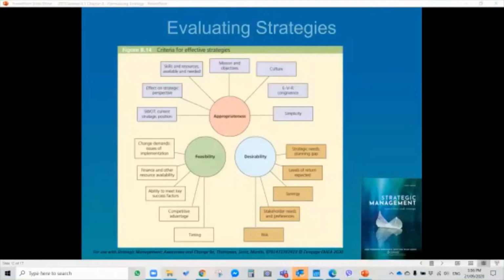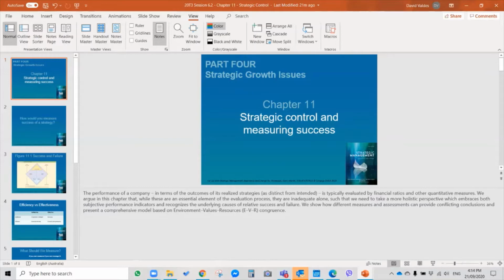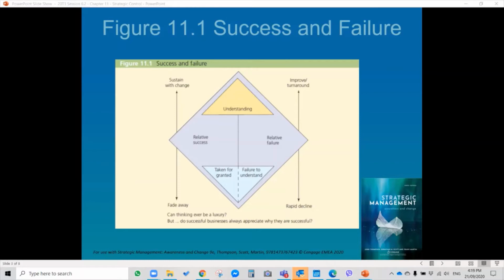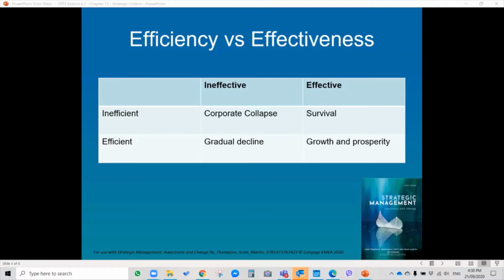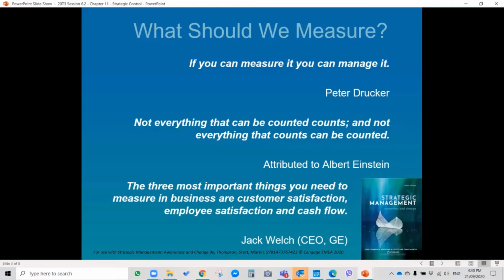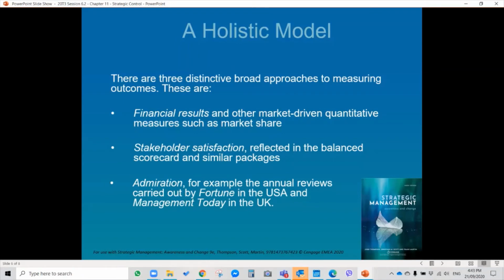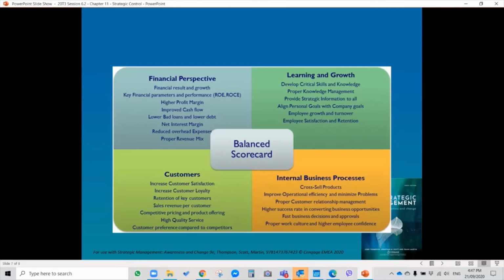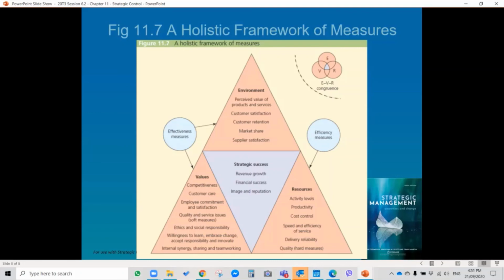BBMM506 Session 6 1 Strategic Controls